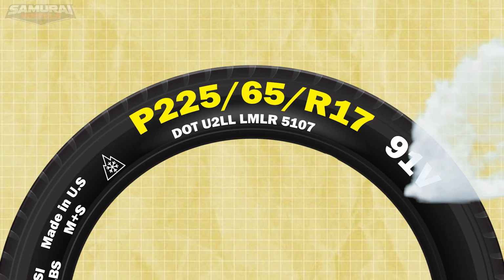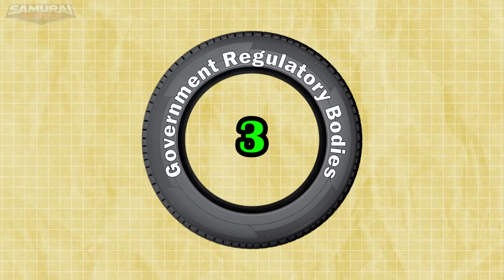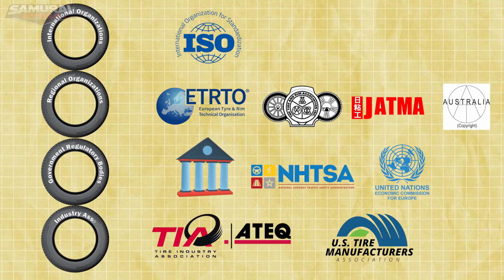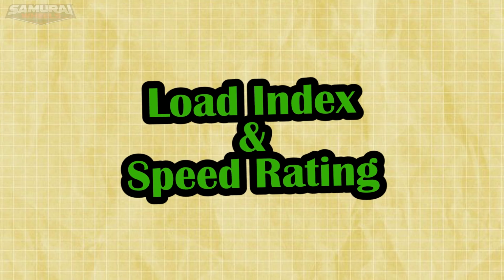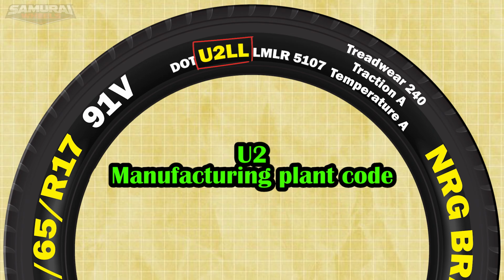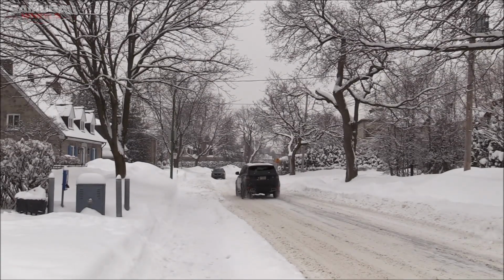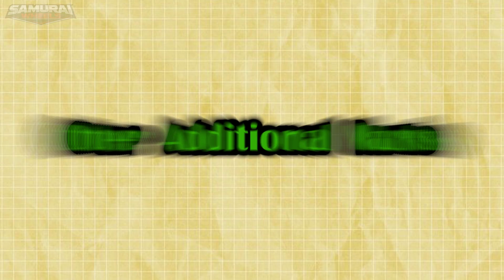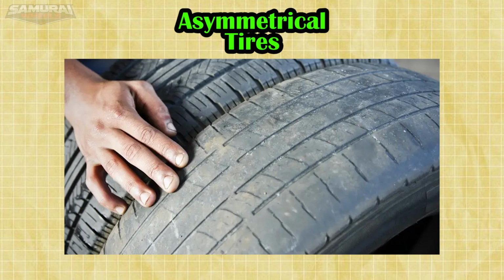Every Tire Markings Explained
Ever looked at your tire and had no idea what those numbers and symbols mean?

In this video, we break down every tire marking in a simple way—from size and load index to speed ratings, DOT codes, and winter symbols. Understanding these markings helps you choose the right tire and stay safe on the road.